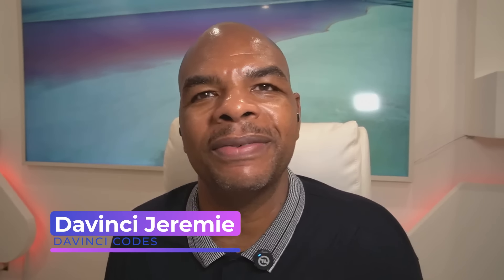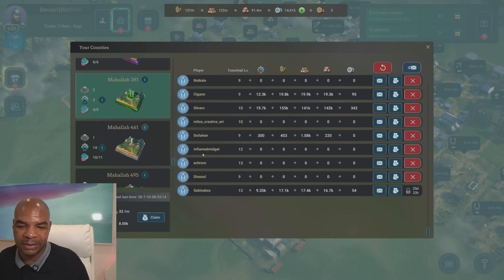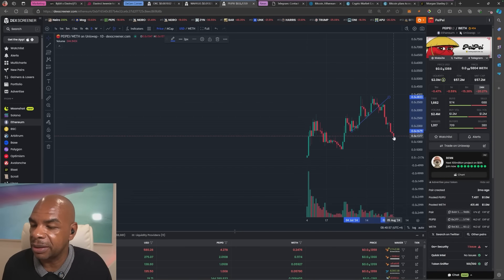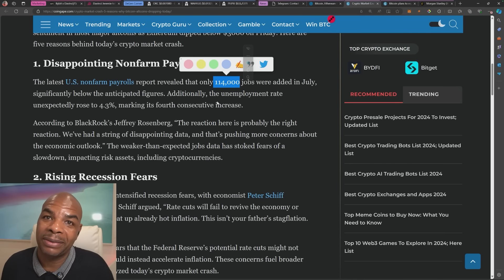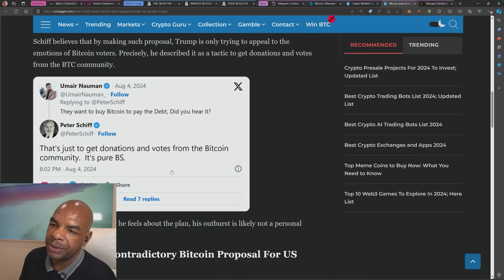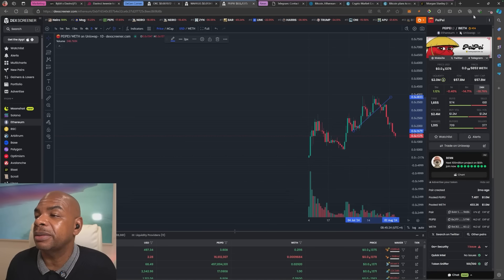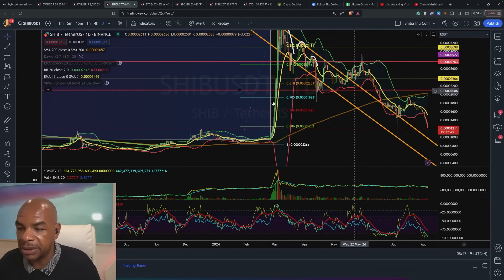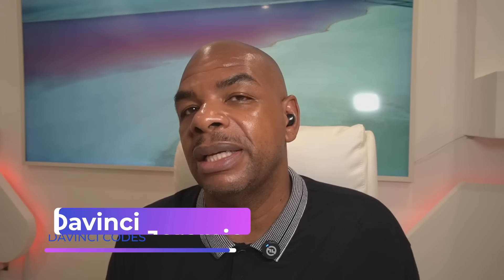CRYPTO SEA OF RED! WHAT HAPPENED!?!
I will show you how I make significant gains in the crypto
market!🌟You want $30,000 in bonuses from Bybit?

When dealing with all exchanges, Understand your risks.
Do you want IDs and documents for KYC and AML from another
country?  Can you use Bybit, Phemex, and more this way?
Palua, the country is offering you access to ID and
an Address to prove you are a resident!

boom, you are good to go!

DavinciJ15's first NFT: DAVITAR.
Do you want to meet with me?
Own some DJ15 tokens? Join our Member's chat group
Help us test the new Micro DJ15 Token to be Launched soon.
Links Last Updated June 16, 2024
Time Stamps:
00:00 Intro
00:58 TRADING LINKS
01:13 MEDIEVAL EMPIRES
01:50 MEMECOIN CHECKUPS
03:09 NEWS RECAP
03:17 US SPOT ETF OUTFLOWS
03:58 REASONS FOR CRASH
05:12 SCHIFF SLAMS US BITCOIN HOLDINGS
06:01 MORGAN STANLEY - BITCOIN ETF
07:08 BTC CHARTS
07:34 ETH CHARTS
08:02 SHIB CHART
08:23 SOL CHARTS
08:59 CLOSING